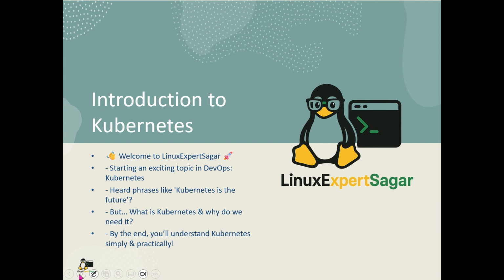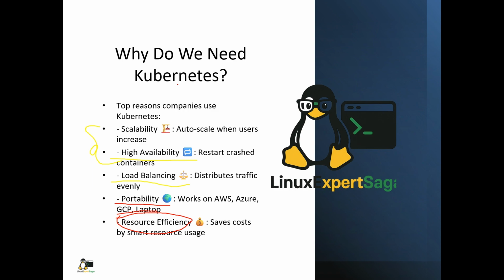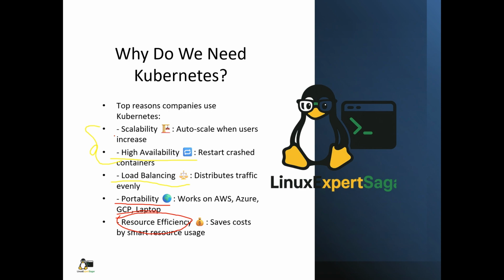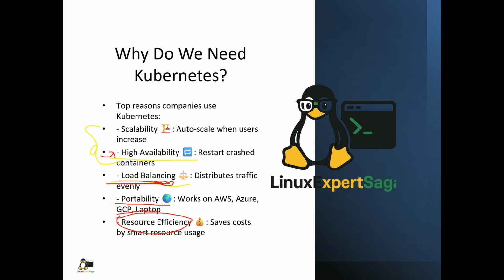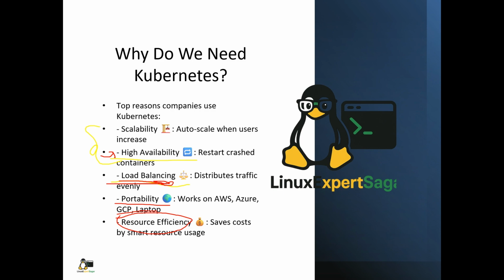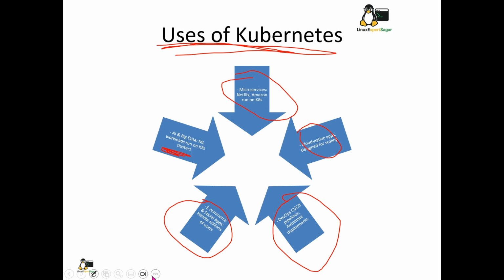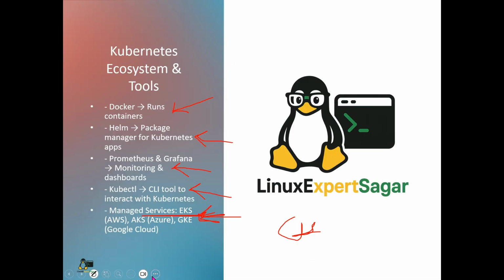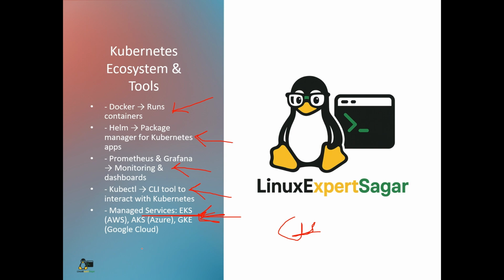What is Kubernet?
☸️ What is Kubernetes? | Why & How to Use Kubernetes

In this video, I explain Kubernetes (K8s) in the simplest way possible — what it is, why it’s used, and how it powers modern cloud-native applications. 🚀

Why Kubernetes is important in DevOps & Cloud 🌐

The role of Kubernetes in container orchestration 🐳

Real-world use cases of Kubernetes ⚡

How Kubernetes helps with scaling, deployment, and management of apps

Why companies like Google, Amazon, and Netflix rely on Kubernetes

👉 This is a perfect beginner-friendly introduction to Kubernetes, whether you are starting your journey in DevOps, Cloud Computing, or Software Engineering.

📌 Watch till the end to fully understand the use of Kubernetes with practical insights from LinuxExpertSagar.